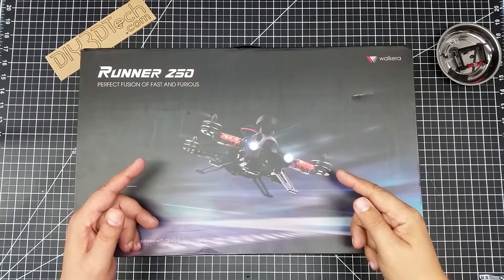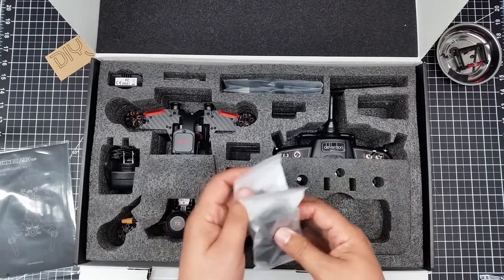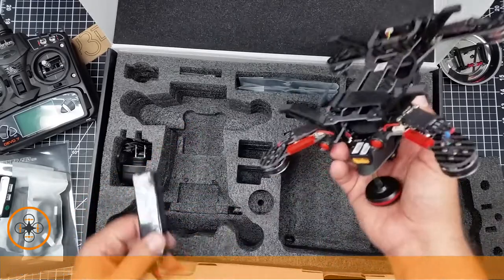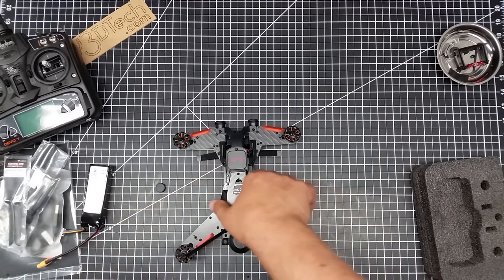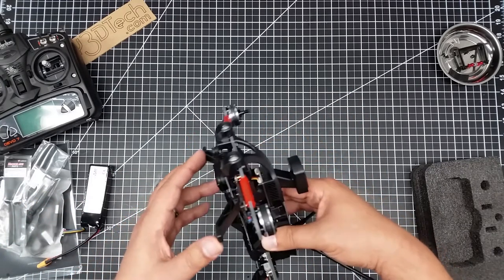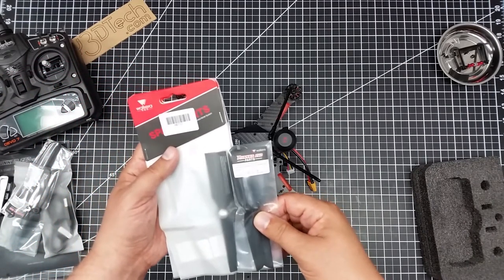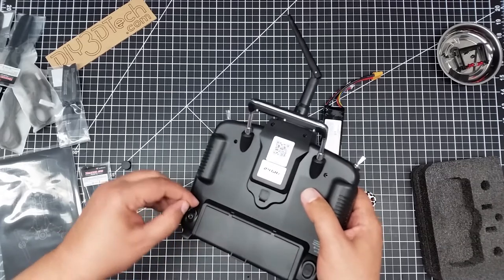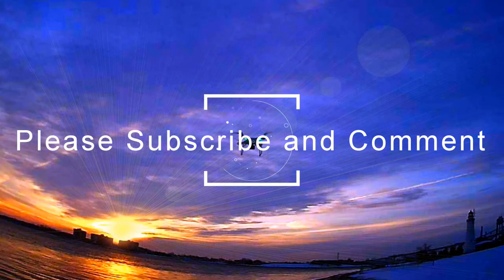Video Drone - Walkera Runner is HERE (Joining the Old Mans FPV Club)!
for more information on this and many other projects! As in this episode, we will be joining the old mans (and girls) FPV club!  Why do I say this, well I just got int he Walkera Runner 250 pro ready to fly quad and it is loaded with feature that would make Mr Steele and Joshua Bardwell cry, but me grin ear to ear!  As I was not born in the modern day game craze as best we had was monopoly and while that taught the value of money from landing on park place, it did nothing for hand eye coordination skills so whats the next best thing?  Yes technology and this is the Walkera Runner 250 comes in as it has dual GPS!  As well a circle mode and much more so I can pretend to fly like the best, well sort of!

Want to be an FPV Pro to without all of the hard work?

DJI Spark---
DJI Spark Fly More Combo Packages:

Basic DJI Spark version without Remote:

DJI Phantom P3-STANDARD Quadcopter Drone with 2.7K HD Video Camera:

DJI DJI-P3-Battery Intelligent Battery for Phantom 3 Drones (White):